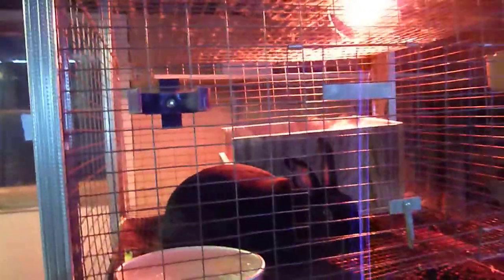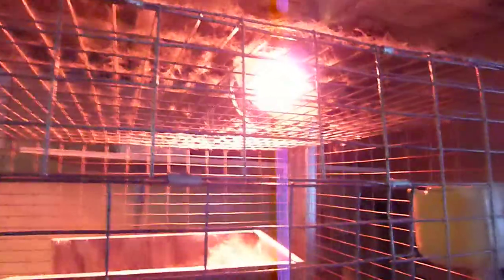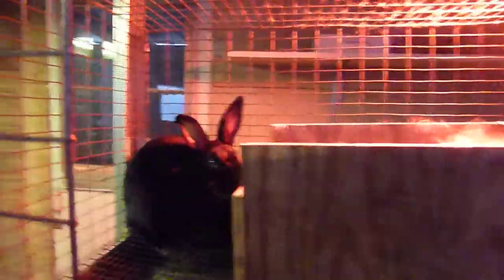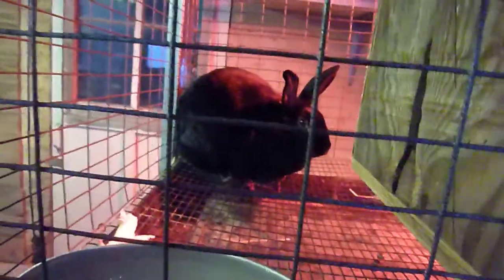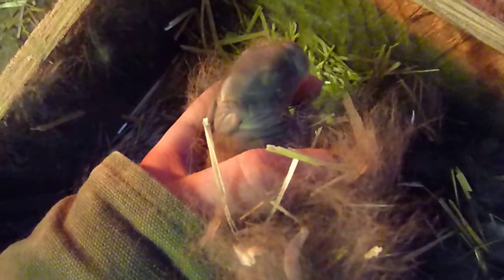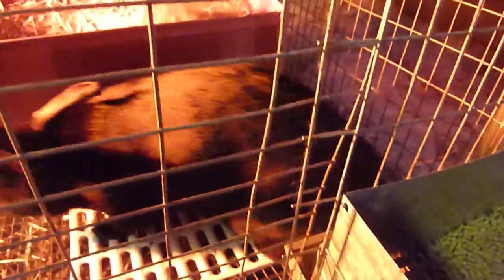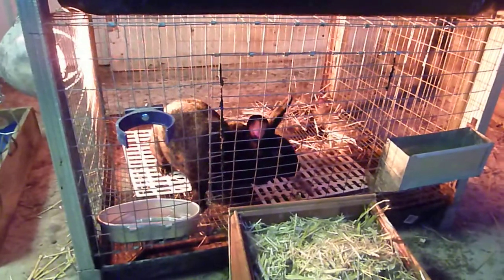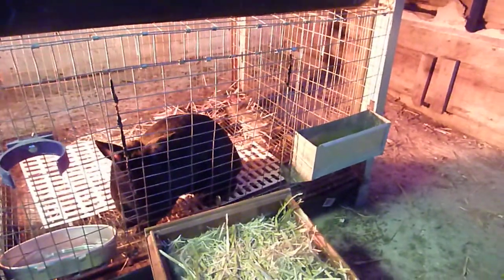baby rabbits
2 sets of kits in their nesting box